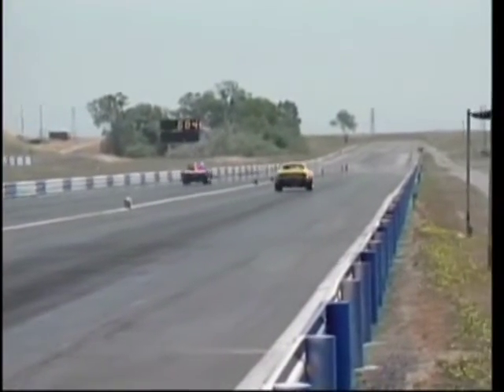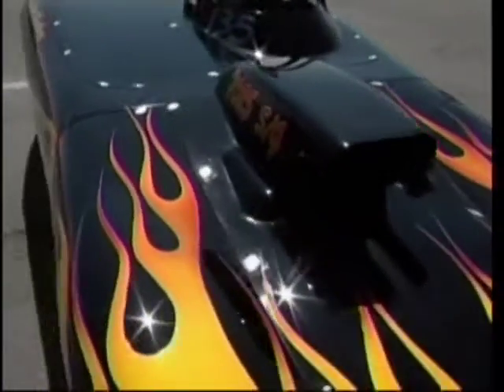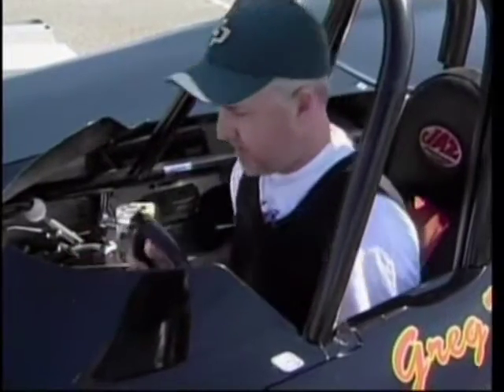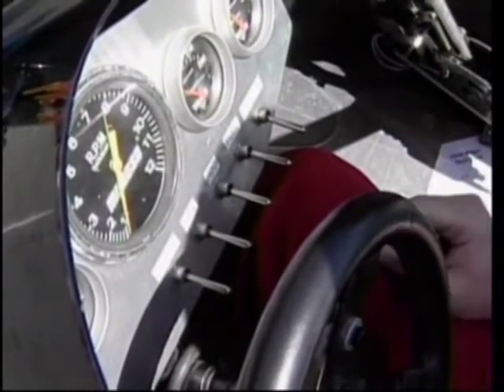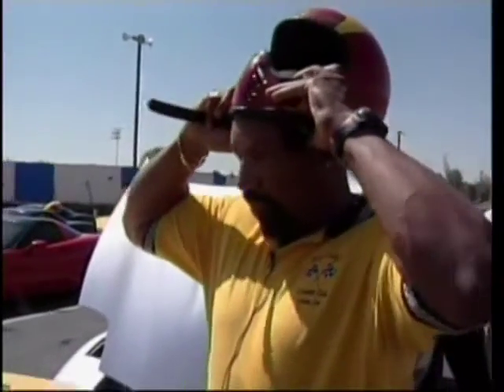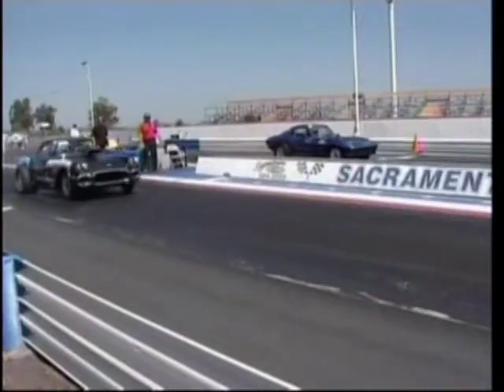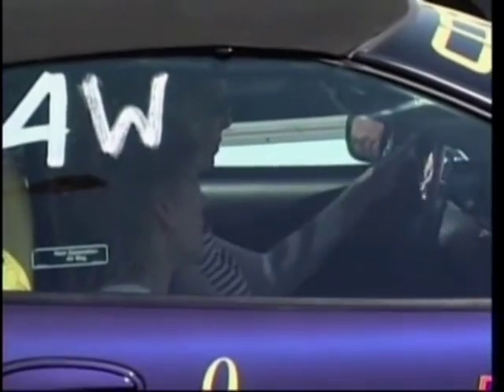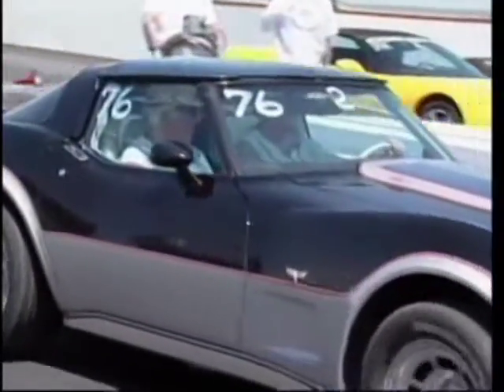Corvette Sunday Sacramento Raceway Drag Racing Stock Super Gas